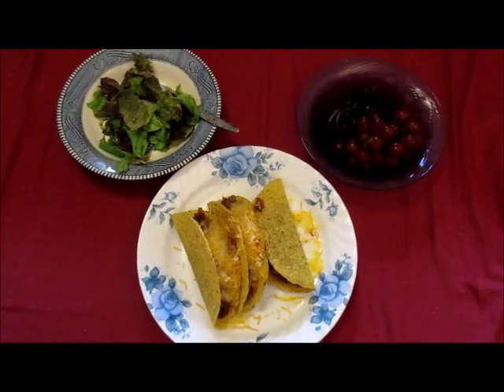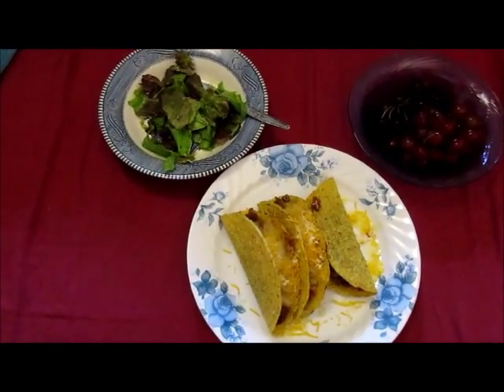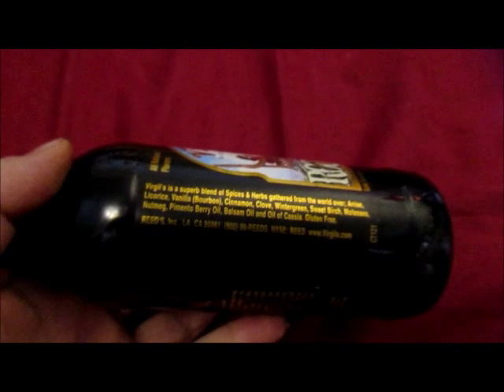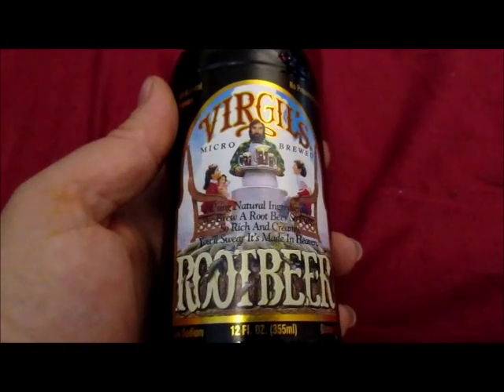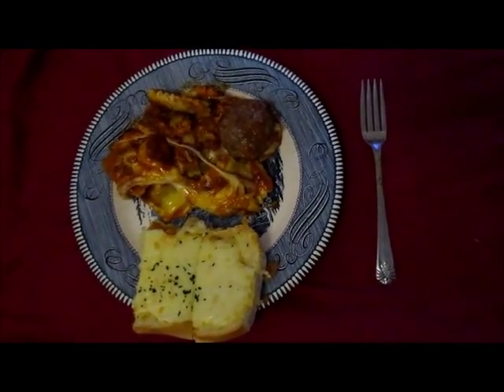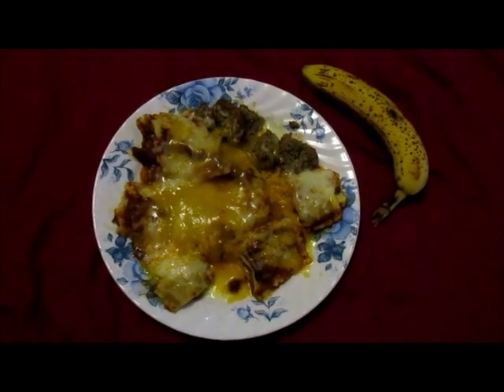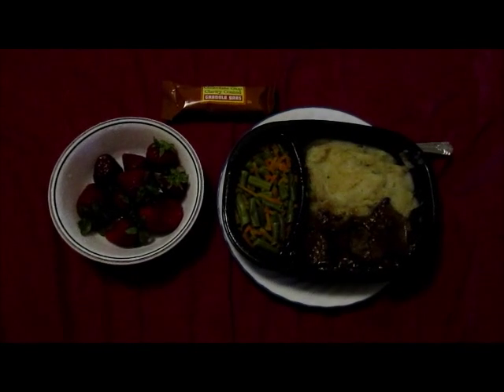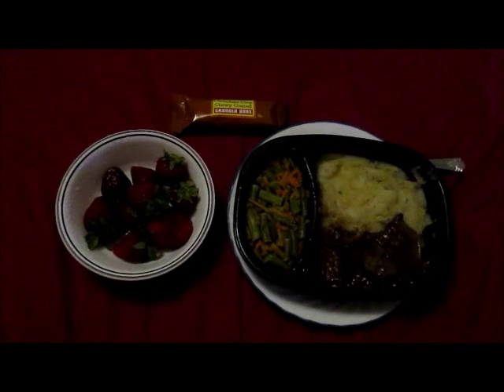Dinners for the Week 7/6/15 through 7/13/15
Not the healthiest of food weeks and a lot of leftovers, but we stuck to our budget.  It'll be better this week as we now have fresh zucchini in the garden.